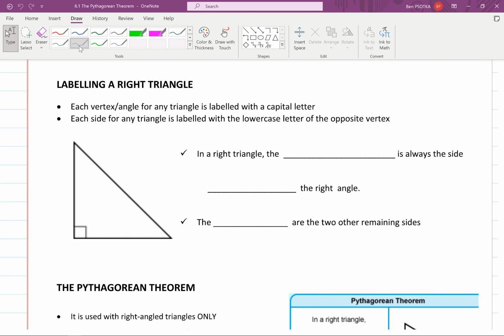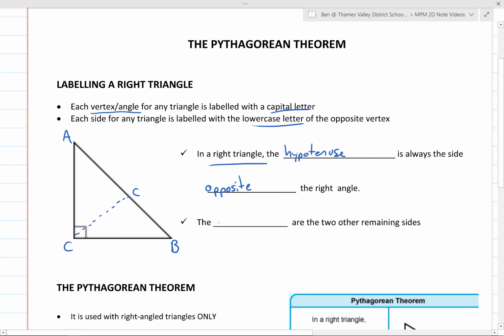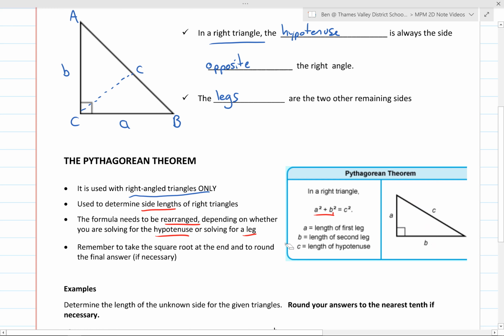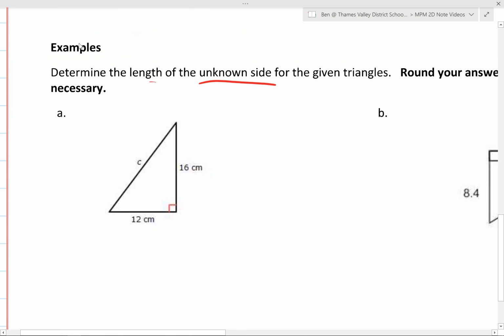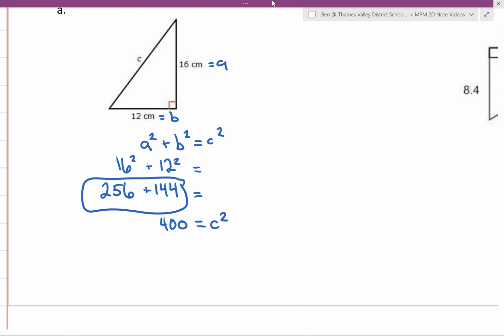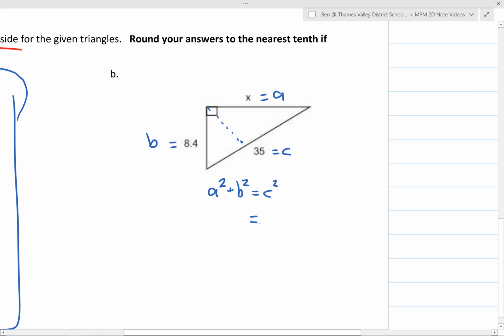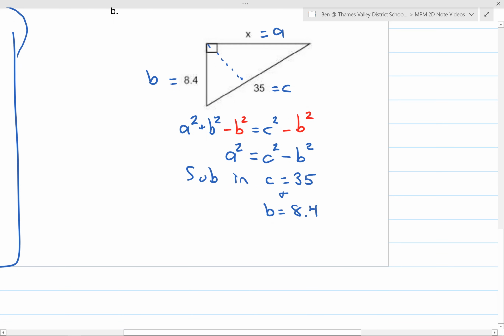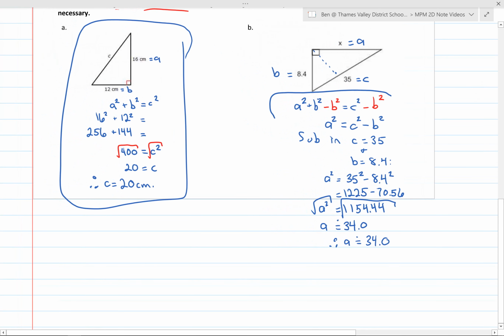MPM2D 6.1 The Pythagorean Theorem